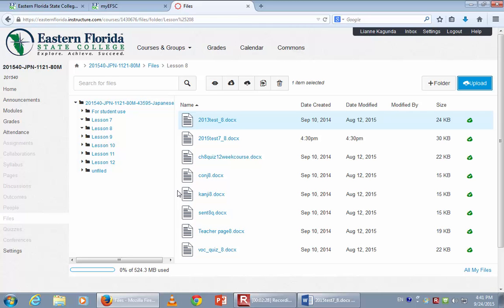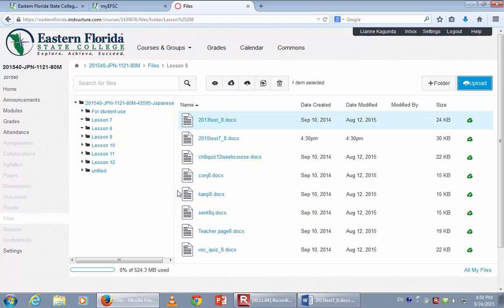JPN lesson 2 practice 9-24